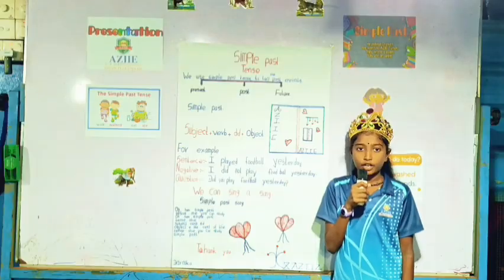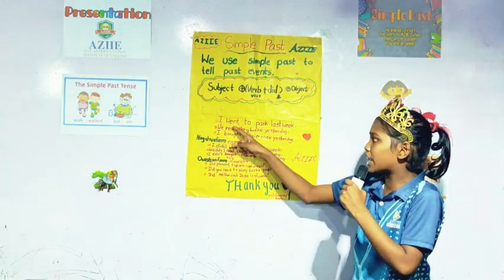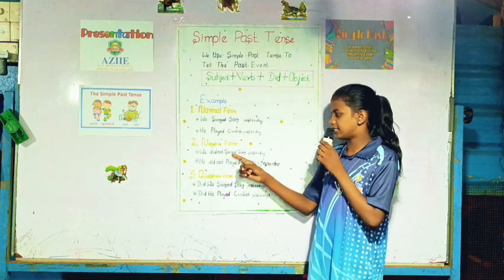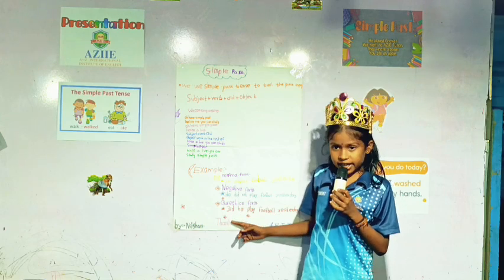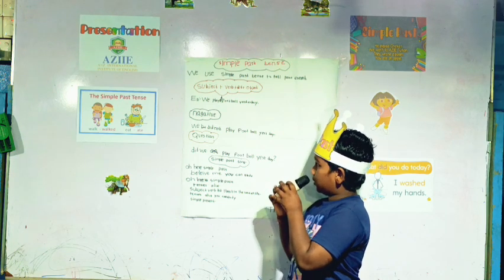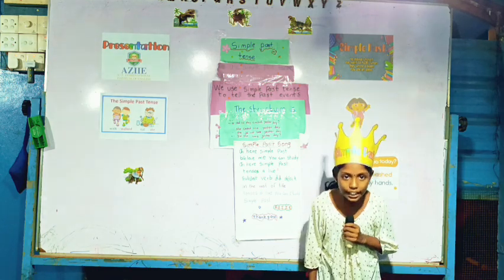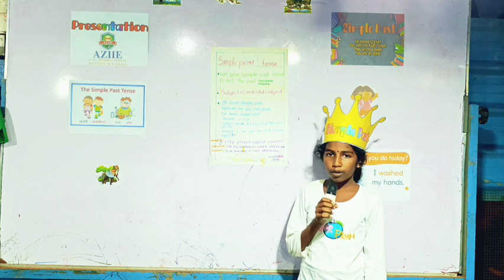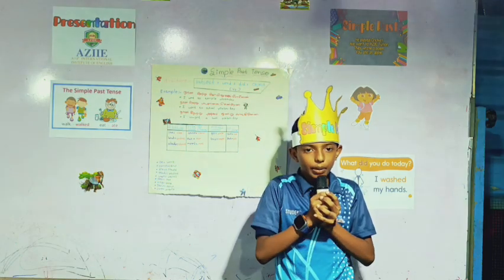Simple past tense presentation by grade 6 part-1